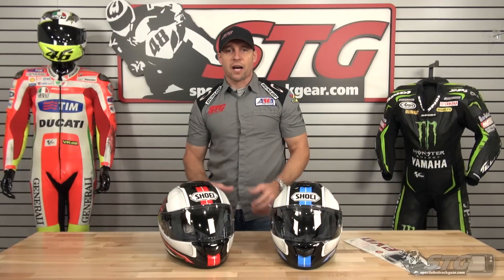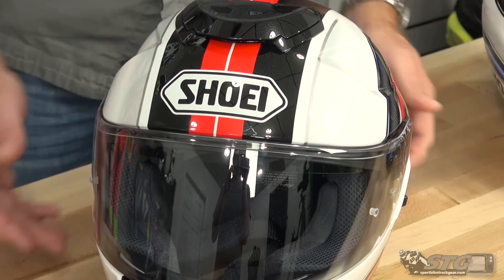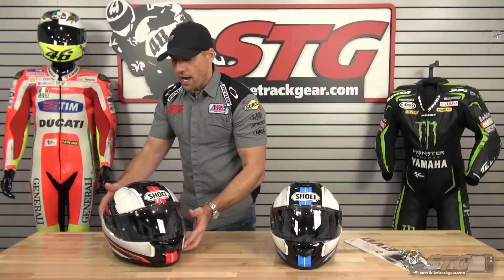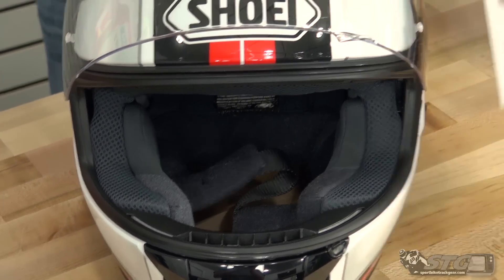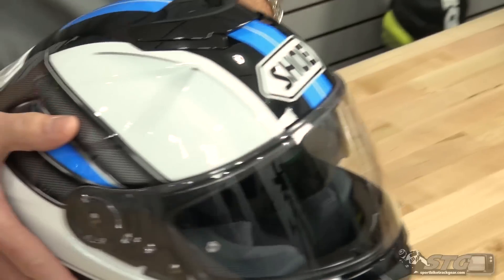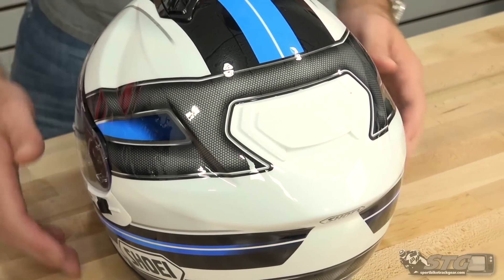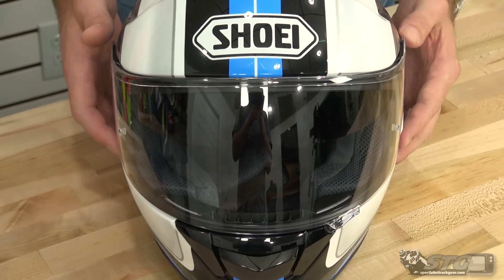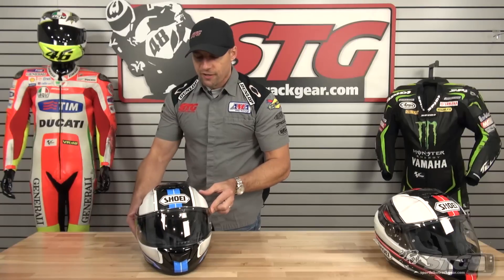Shoei GT-Air Dauntless Helmet Graphic Review from Sportbiketrackgear.com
Shoei GT-Air Dauntless Helmet Graphic Review

The Shoei GT-Air Helmet is the first full face Shoei Helmet to offer a drop down, tinted inner shield. Without question this is one of the most popular motorcycle helmet options out there. The GT-Air is everything you would expect from a Shoei Helmet, top shelf engineering and build quality with a comfortable fit. This is the perfect helmet for the street rider looking for a well balanced lid with a drop down inner shield, solid ventilation and Shoei Quality. Watch as Brian goes into further detail in this review of the GT-Air Dauntless Helmet Graphic from Shoei.